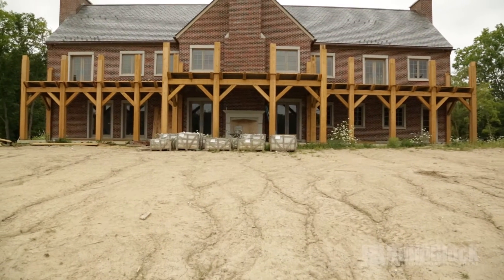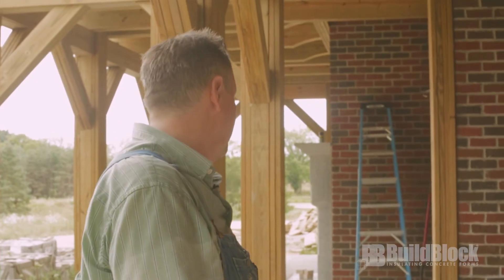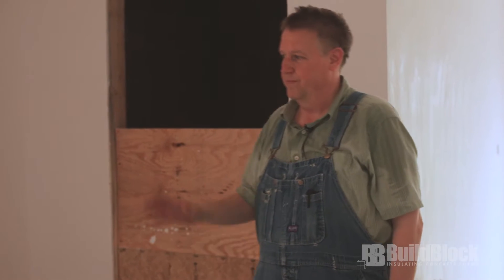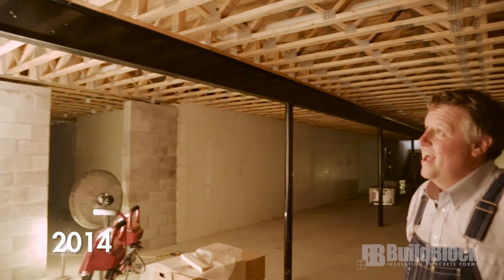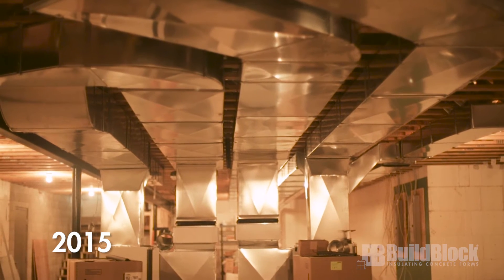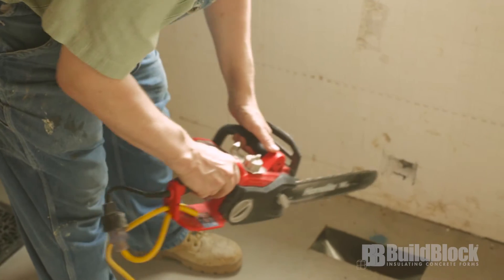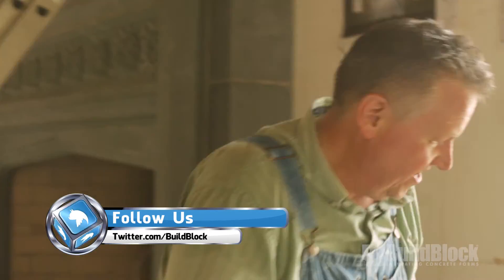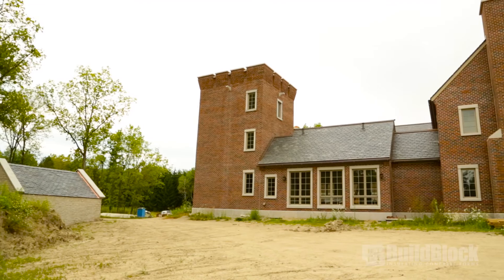How to Build an ICF Castle Part 5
Learn how this ICF dream castle is being built in eastern Michigan. Learn why they chose BuildBlock ICFs and what the experience was like. for more information.